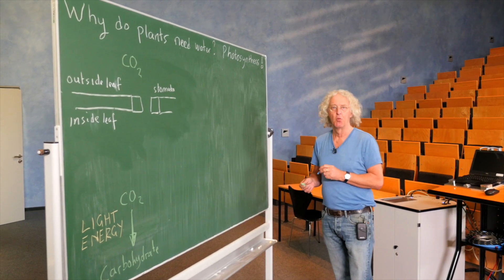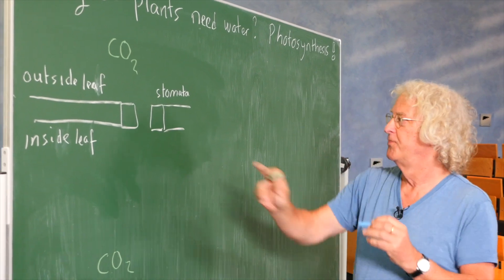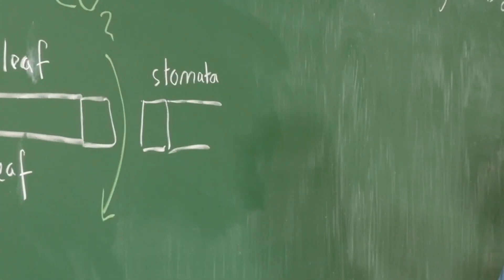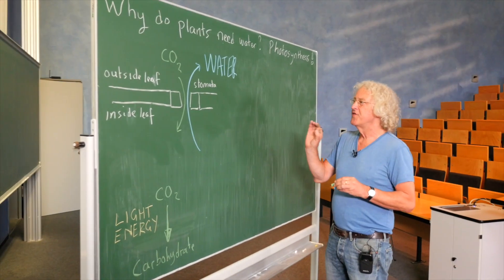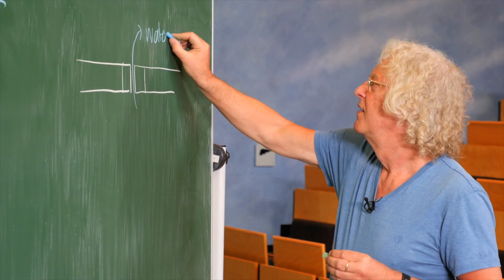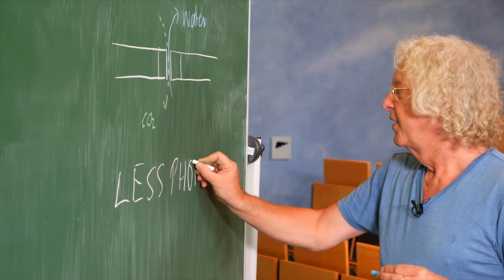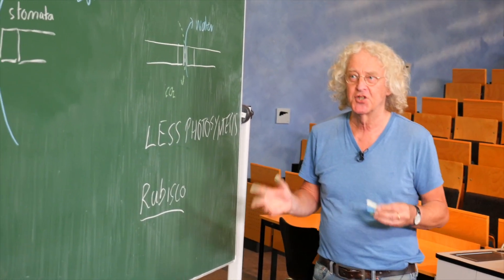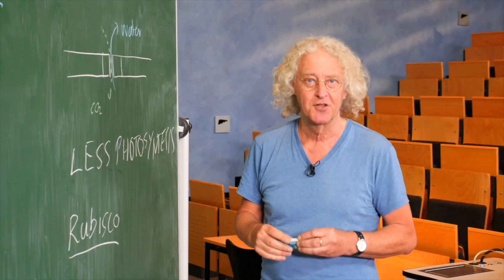Pimp your Brain: Why do plants need water?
Photosynthesis Special

Plants wither without water! But what is the function of carbon dioxide (CO2) and stomata – small pores in the leaf – in this process?
In the continuation of our "Pimp your brain” photosynthesis special, Prof. Dr. Mark Stitt explains what plants actually need water for and what this in turn has to do with photosynthesis.

In further videos of our special topic PHOTSYNTHESIS Mark Stitt explains further interesting questions:

You can find these and other films on photosynthesis in our playlist "Pimp your brain - Special Topic: Photosynthesis"